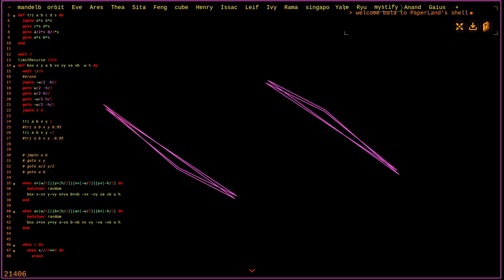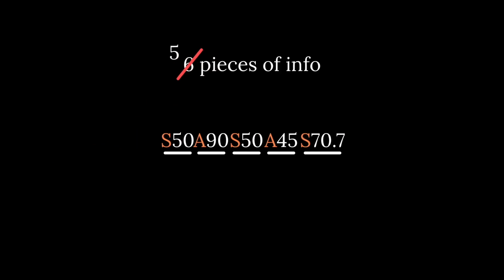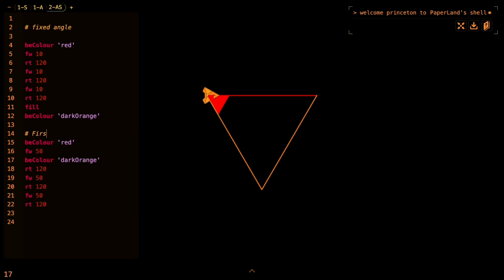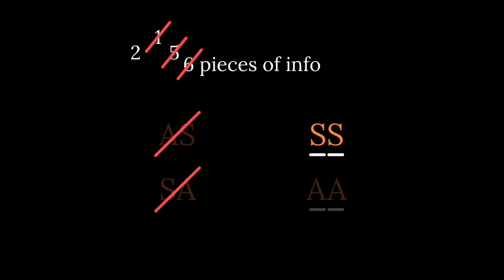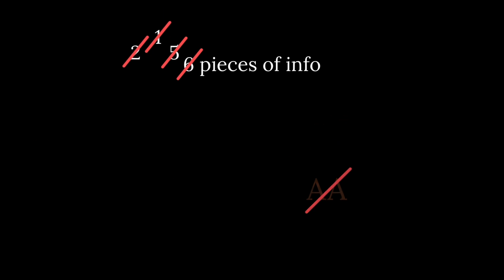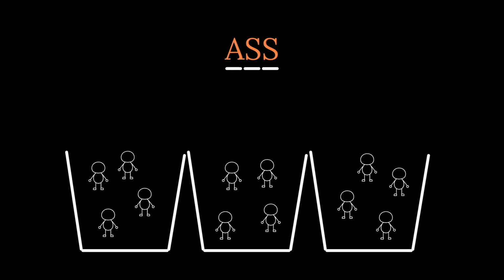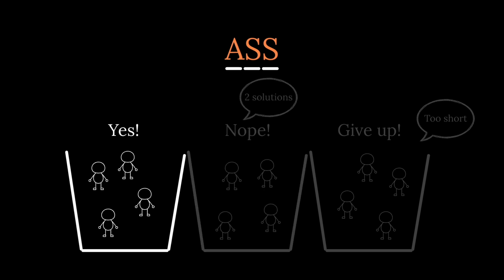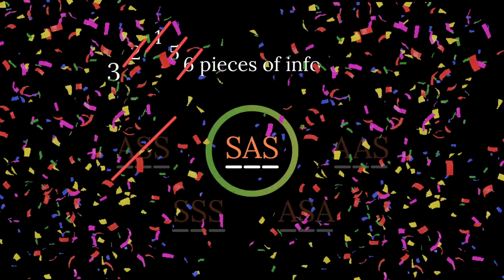The Ten Thousand Names of Triangles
Imagine you're the first person to discover a triangle. What's the shortest name you could give it so that someone who has never seen one before could recreate it?

as we discover together...

Would you describe its angles? Its sides? The way it sits on the page? Does the order in which you name these features matter?

These seemingly simple naming decisions lead us directly to the heart of **congruence**: When are two triangles really the same triangle?

Each way you choose to describe them reveals something essential about triangles while leaving other details hidden. As we search for the one true way to name triangles, we discover something profound: rigidity emerges from constraints. The symmetries we preserve reveal the hidden identity shared across all triangles. When naming efficiently we exploit underlying structure and discover mathematical unity.

By the end, we realize that there is no more fundamental insight in mathematics than giving the same name to what could otherwise have been given ten thousand different names.

We would love to design an accompanying lesson plan to bring this hands-on visual approach into your mathematics classroom!

TIMESTAMP
0:20 Setup
0:33 The 3 Movement Commands
0:54 The 6 pieces of information
1:23 Abbreviations
1:40 Down to 5
1:59 One Piece
2:09 Side (1-S)
2:38 Angle (1-A)
3:06 2 pieces of information
3:21 Angle-Side (2-AS)
3:50 Side-Angle (2-SA)
4:31 Side-Side (2-SS)
5:13 Angle-Angle (2-AA)
6:52 3-piece infos
7:12 Angle-Angle-Angle (3-AAA)
7:45 3-ASS, 3-SSA, 3-AAS, 3-SAA symmetry
8:11 Angle-Side-Side (3-ASS)
8:37 "Give up" bucket - too short
9:24 "Nope!" bucket - acute
10:12 "Yes!" bucket - obtuse
11:09 Side-Angle-Side (3-SAS)
11:54 Key takeaways
12:23 Outtakes